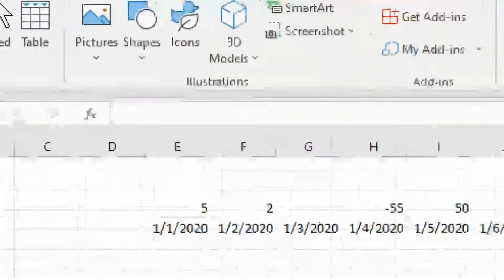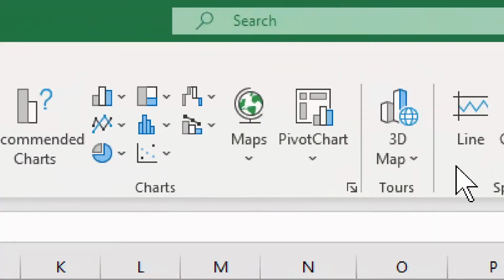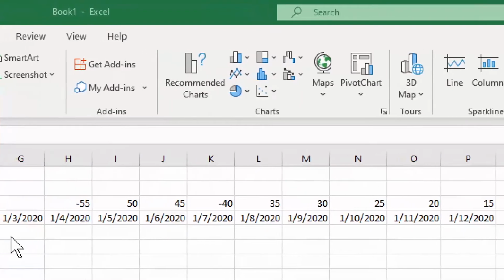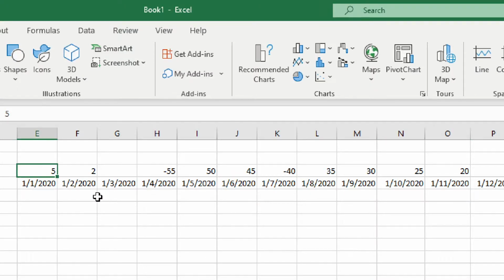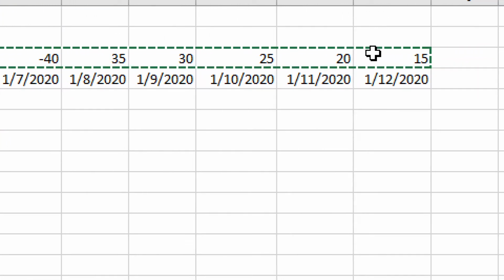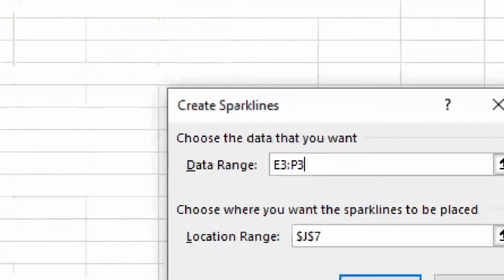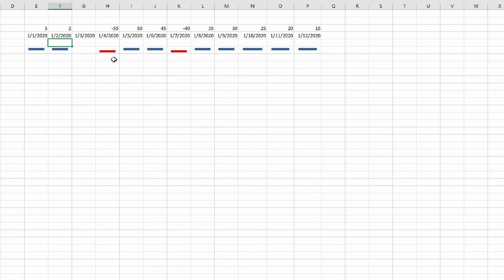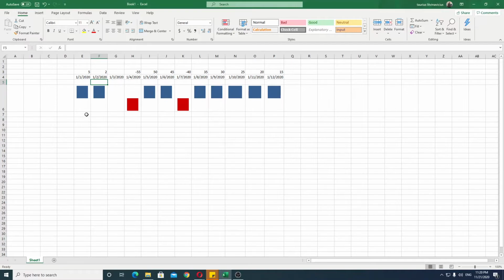How to use Win/Loss chart in Excel